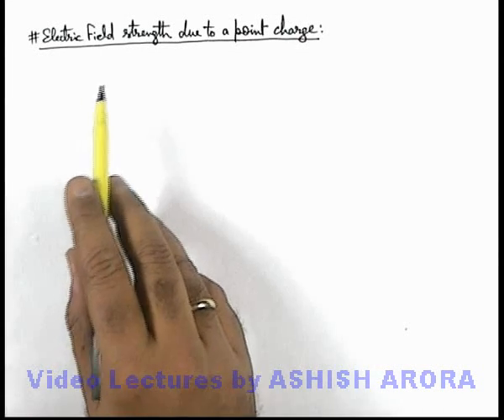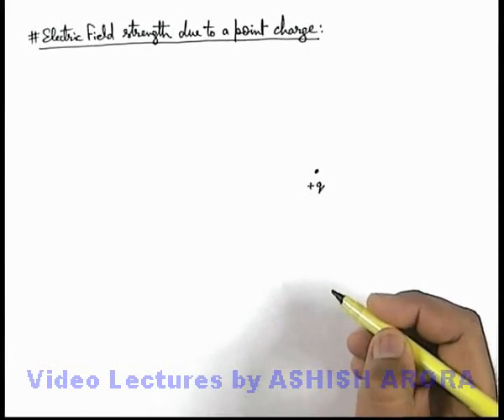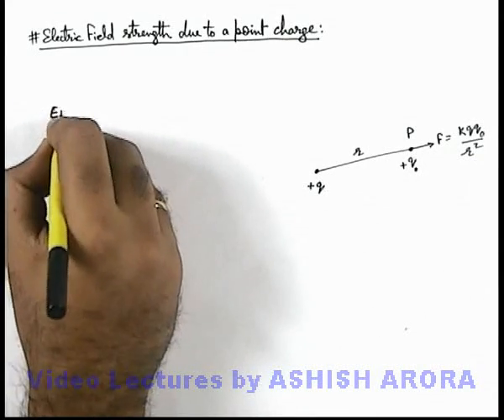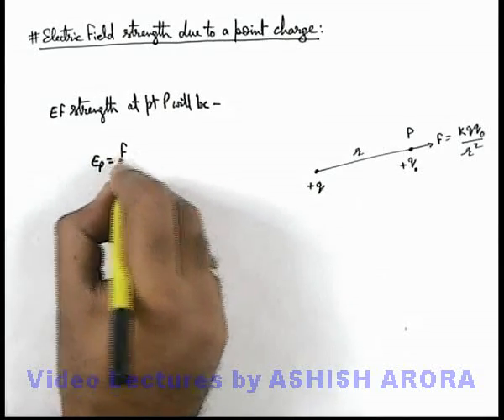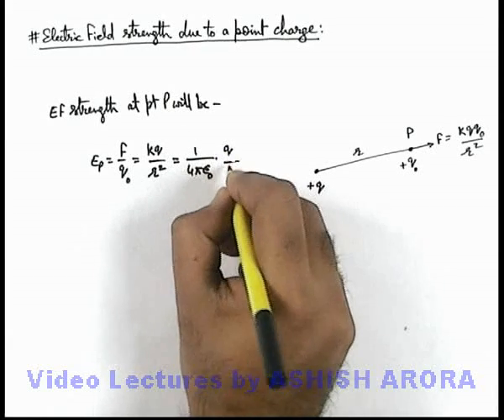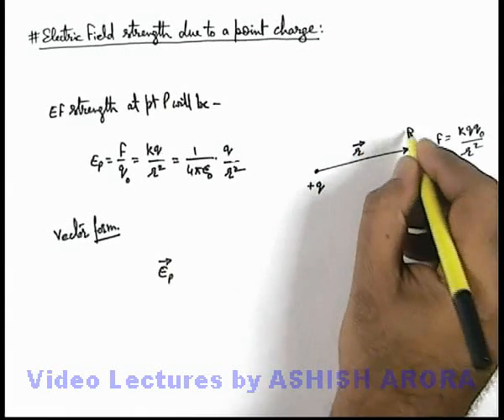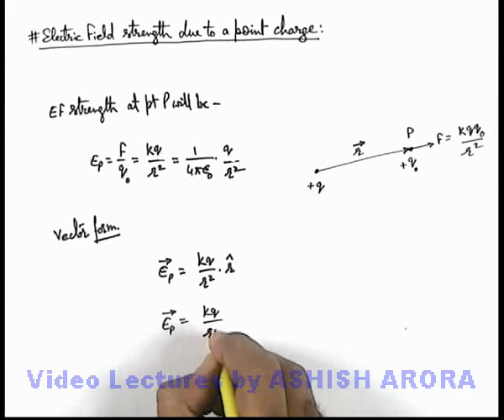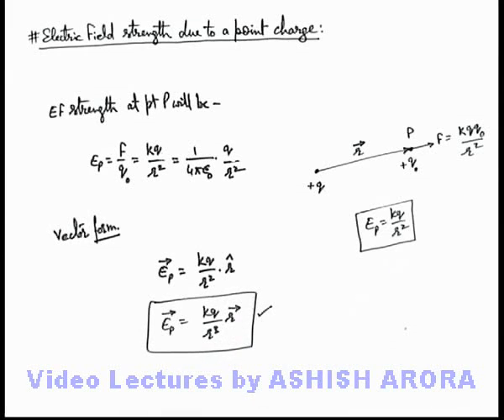Class 12 Physics | Electrostatics | #26 Electric Field due to a Point Charge | For JEE & NEET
PG Concept Video | Electrostatics | Electric Field due to a Point Charge by Ashish Arora